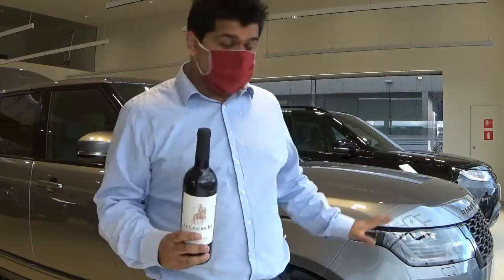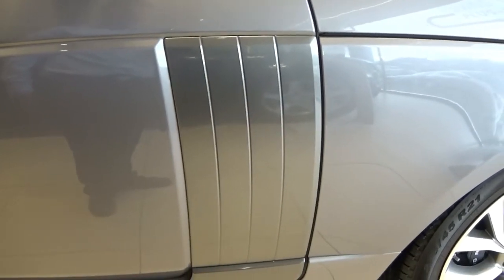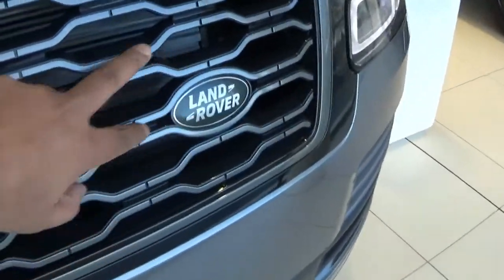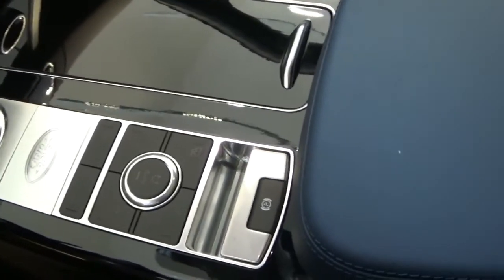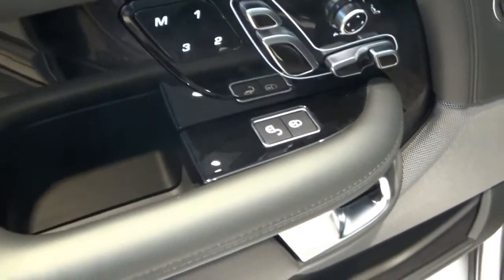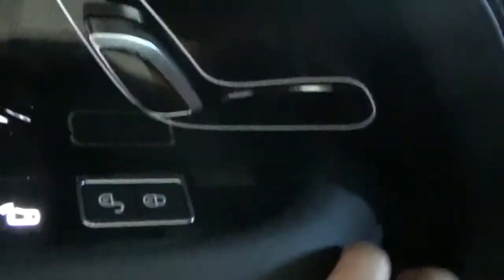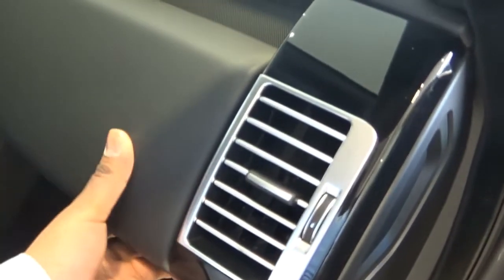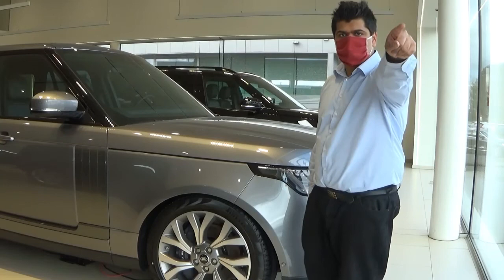Range Rover car review! It's worth it, not overrated!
Range Rover has had a lengthy history of doing luxury 4x4s, although they were not the first. But it's not a question of who's the first, it's a question of who sticks to their guns, and Range Rover is a primary example of a company sticking to it's commitments.
The interior is absolutely stunning, same for the exterior. They have evolved in many ways!